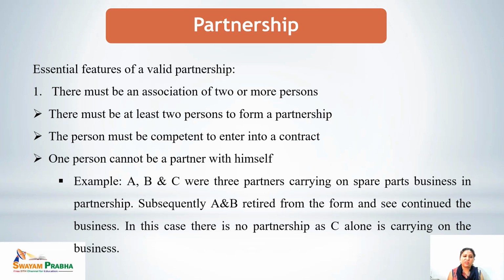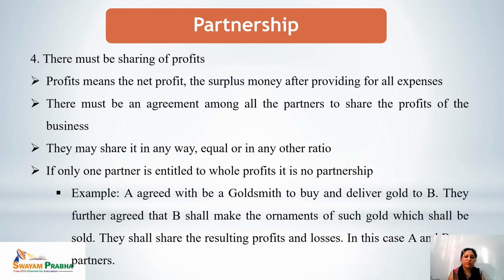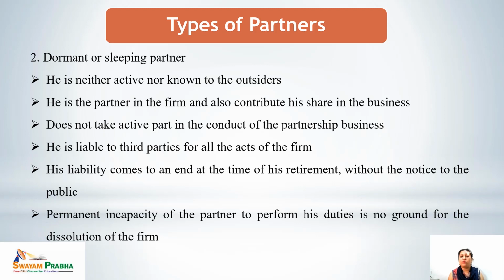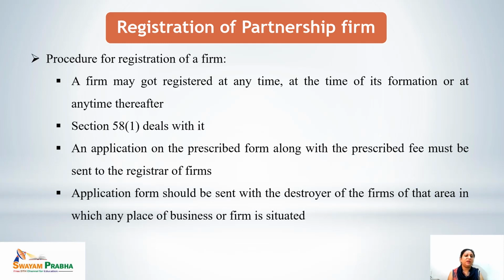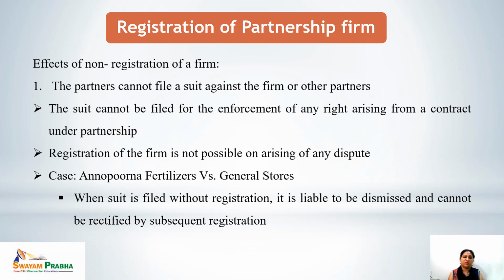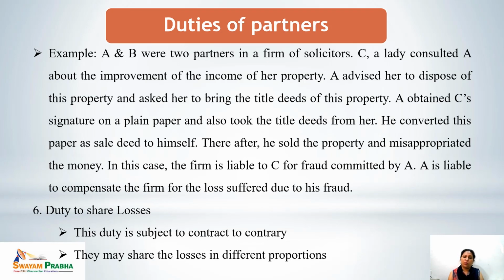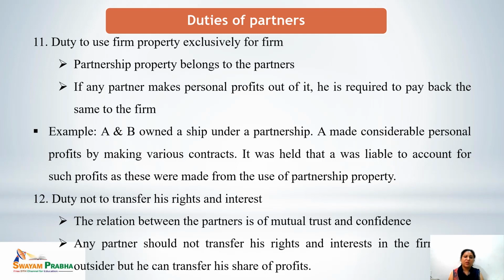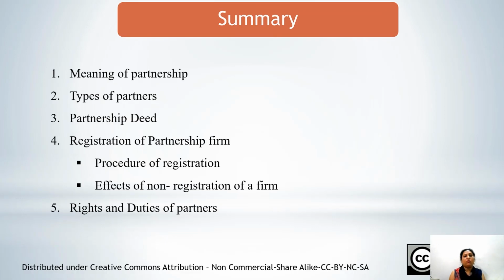Law of partnership-I